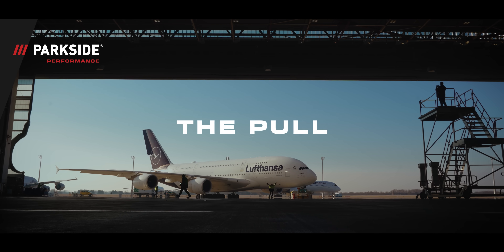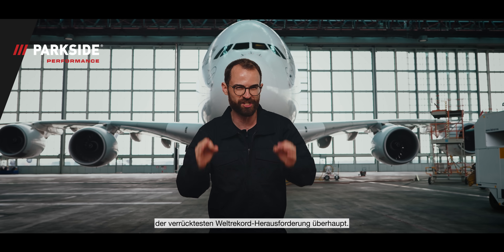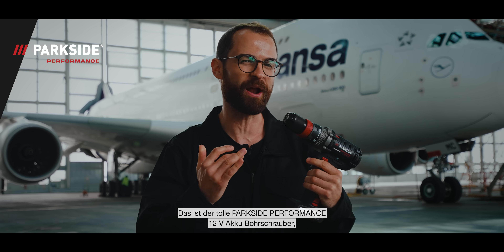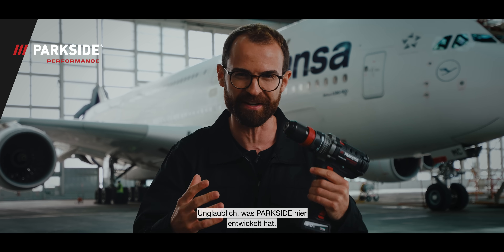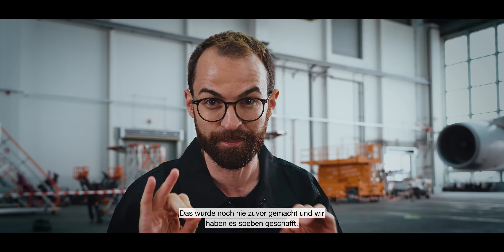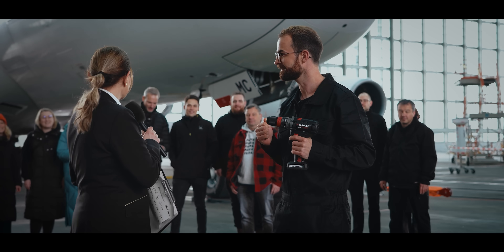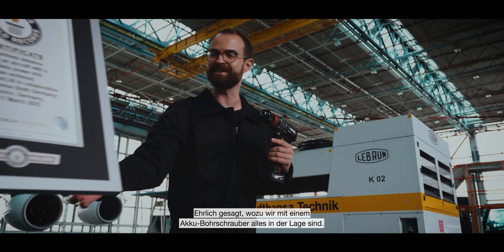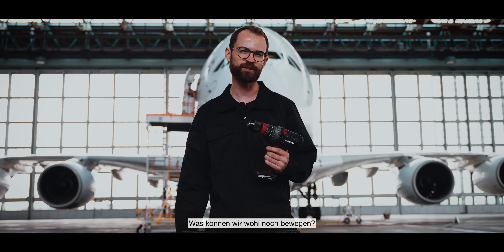WELTREKORD-VERSUCH: Wir ziehen das größte Passagierflugzeug mit dem PARKSIDE 12 V Akku-Bohrschrauber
🏆 Der Moment der Wahrheit: Kann der stärkste Akku-Bohrschrauber seiner Klasse das größte Passagierflugzeug der Welt, den Airbus A380, mindestens 40 cm mit einer Akku-Ladung ziehen? 🤞
Es ist soweit: Wir wagen den Weltrekord-Versuch!

🛠 Das Tool: Der PARKSIDE PERFORMANCE Akku-Bohrschrauber PPBSSA 12 A1
✈️ Der Flieger: Der Airbus A380 (315 Tonnen Gewicht).

Überleg mal, was du alles damit anstellen könntest. 💭